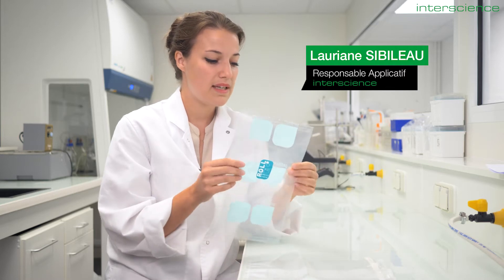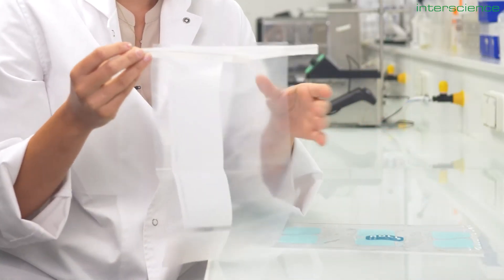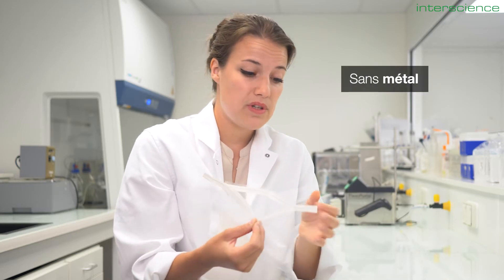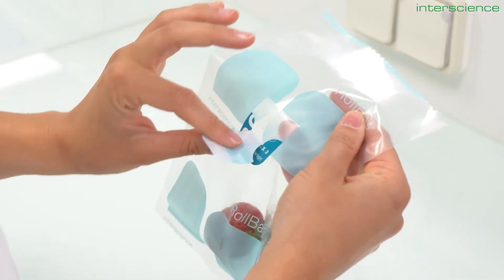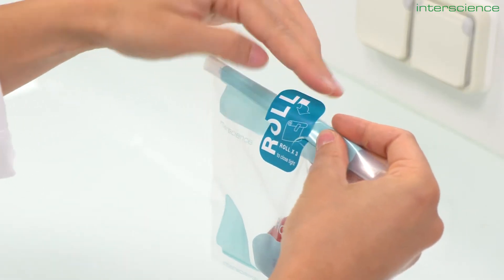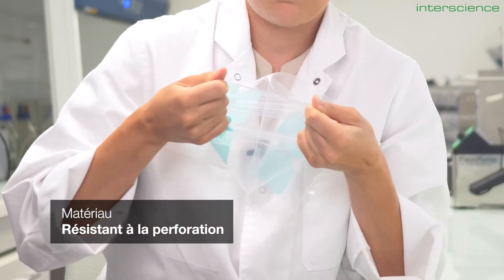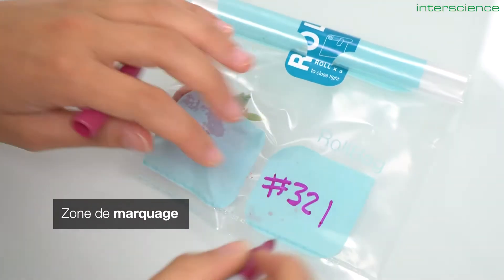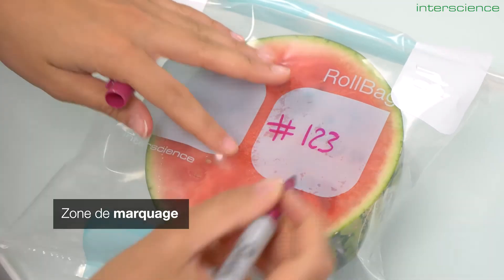RollBag - Sacs de prélèvement stériles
Les sacs RollBag sont conçus pour collecter, transporter puis analyser tout type d’échantillon liquide ou solide, du lieu de prélèvement jusqu’au laboratoire.

Fermez simplement votre sac avec le sticker de fermeture intégré.